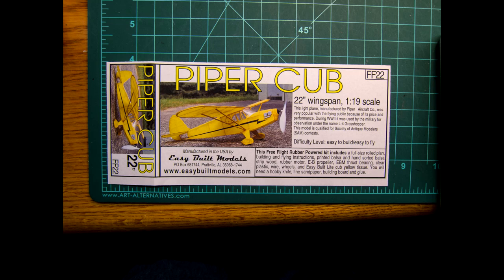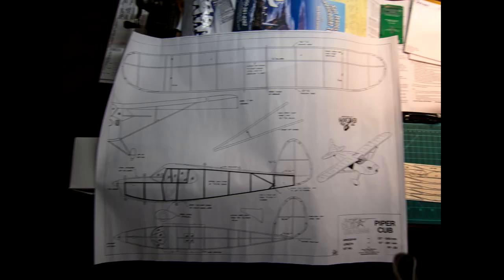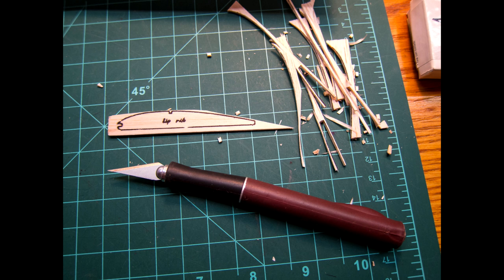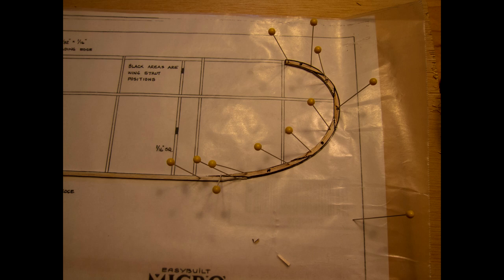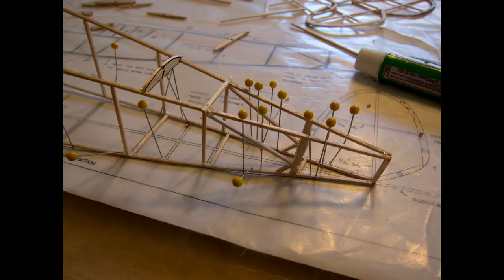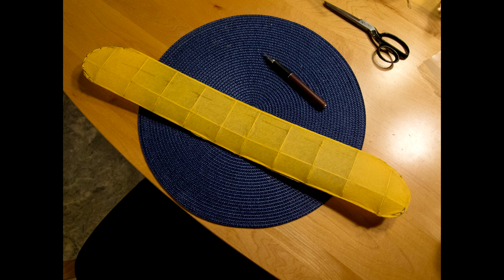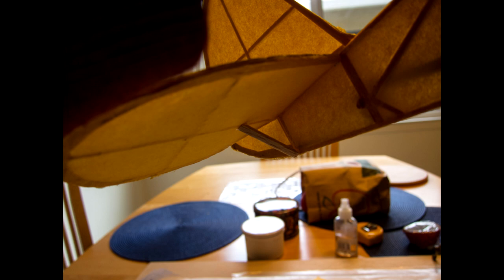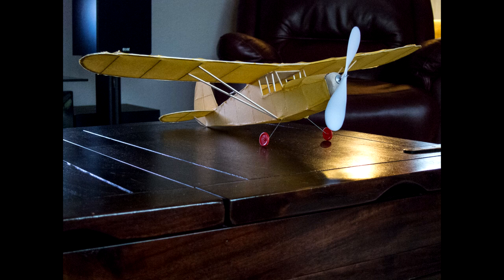#304 Balsa Wood Airplane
episode 304
no electronics,  just wood and glue